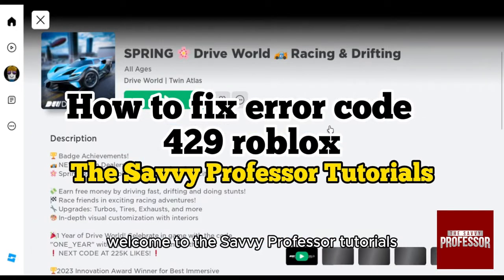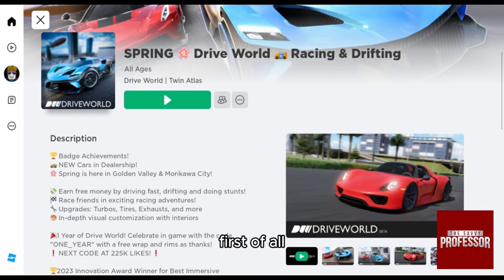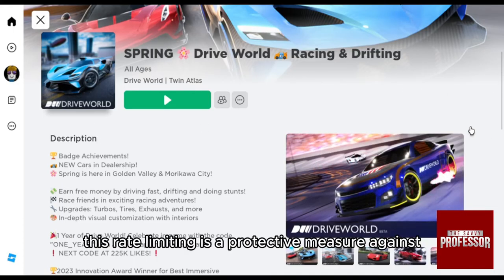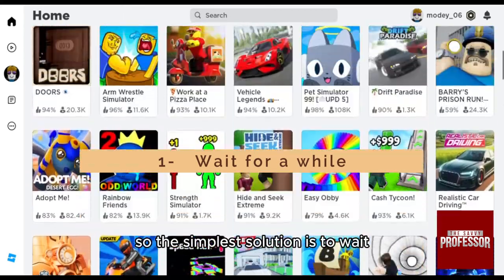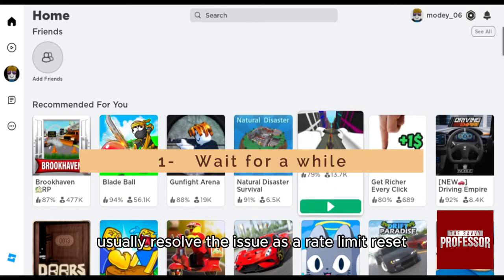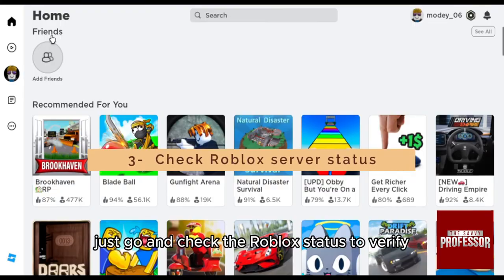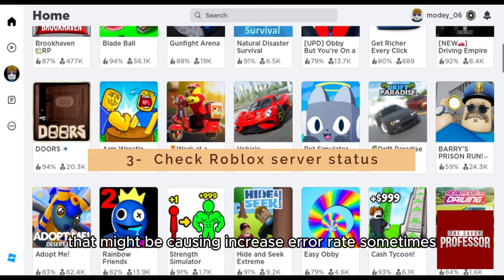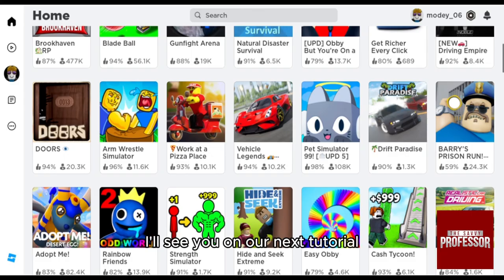How To Fix Error Code 429 Roblox (What Is Error 429 On Roblox?)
How To Fix Error Code 429 Roblox (What Is Error 429 On Roblox?). In this video tutorial I will show how to fix error code 429 Roblox.